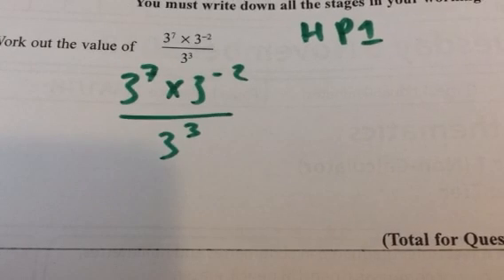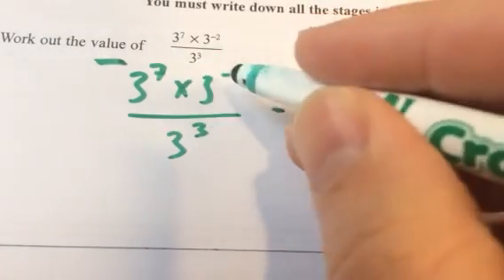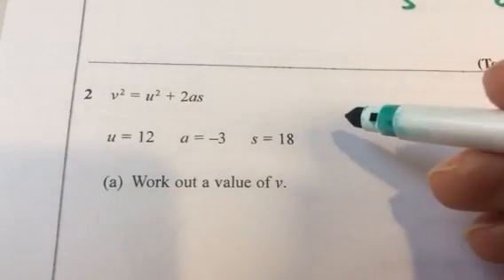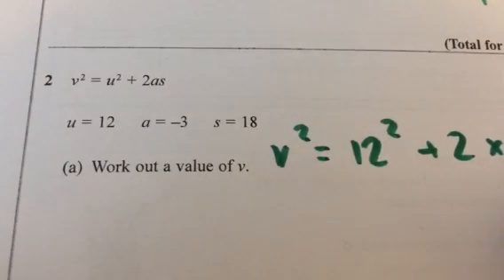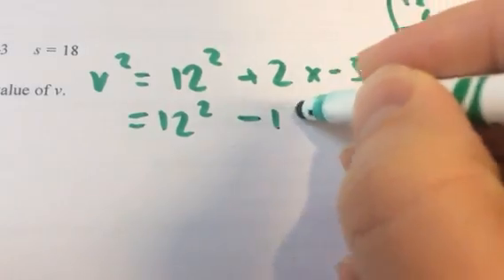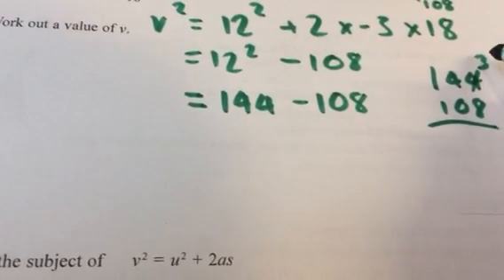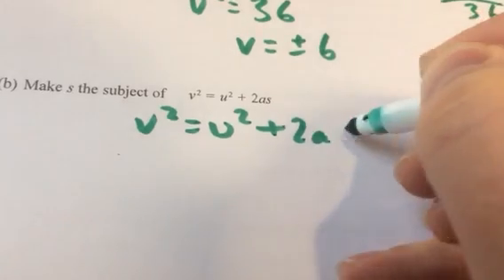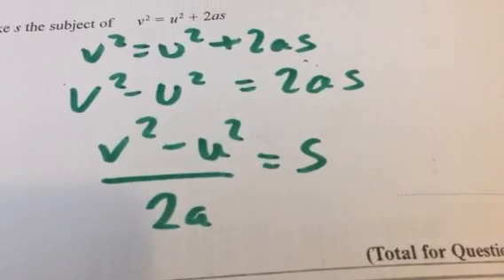Maths GCSE Higher Paper 1 Q1 indices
Index laws
Substitution (replacing the term with a value)
Rearranging making a term the subject of the formula: you can use similar techniques to solving

For GCSE exam preparation, look out for more videos and playlists on Higher and Foundation topics